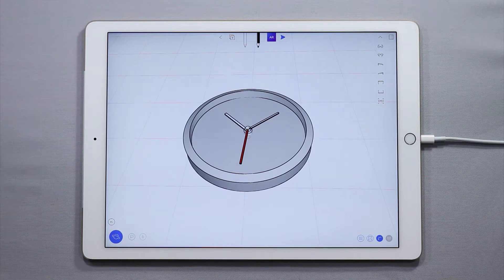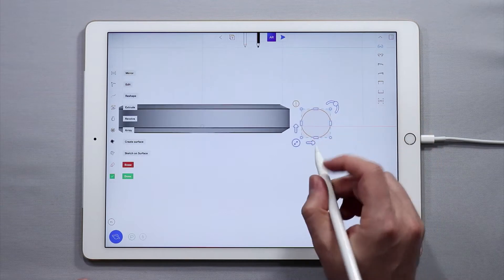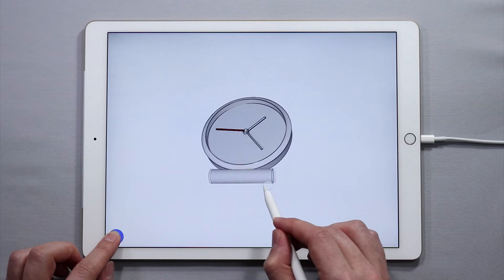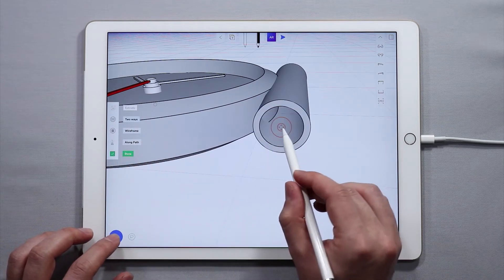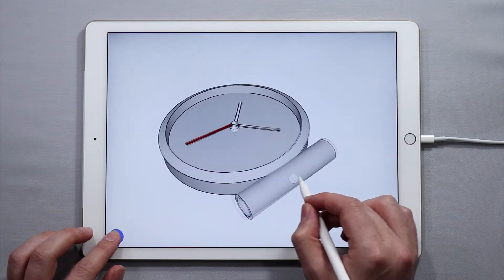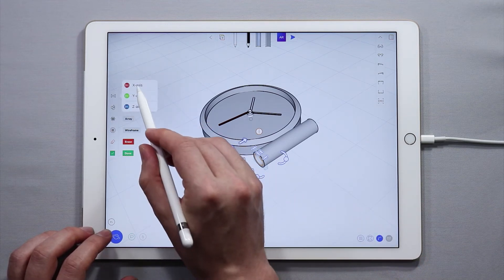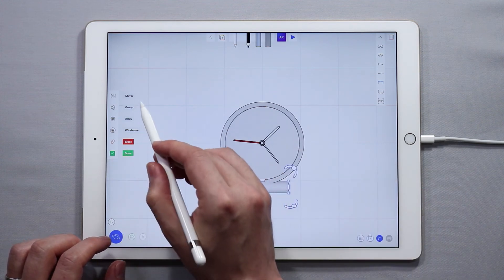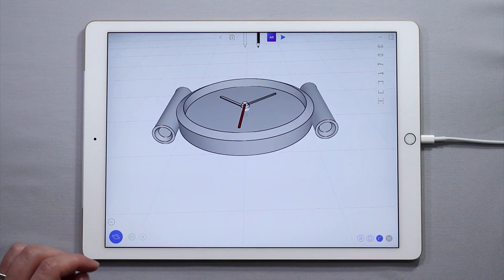Making a Watch: Part 2 - Wristband Interface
In the second part of our How to Make a Watch in uMake series, we show you how to make an interface element that joins the wristband to the timepiece. This is a simple yet effective design using the extrude function. Quick and fun tutorial to take your watch design to the next level.